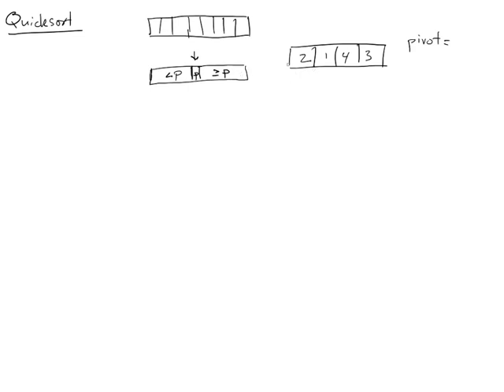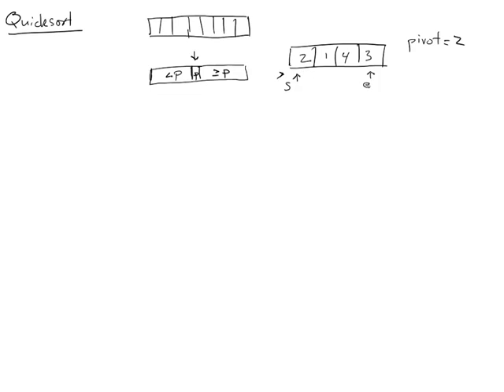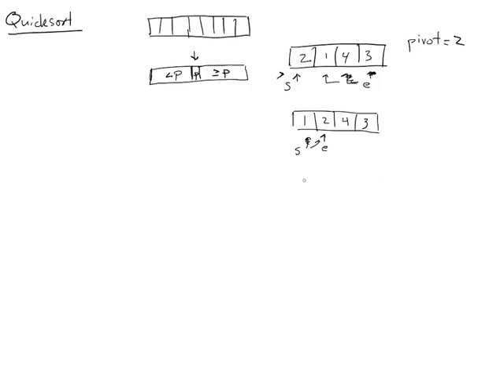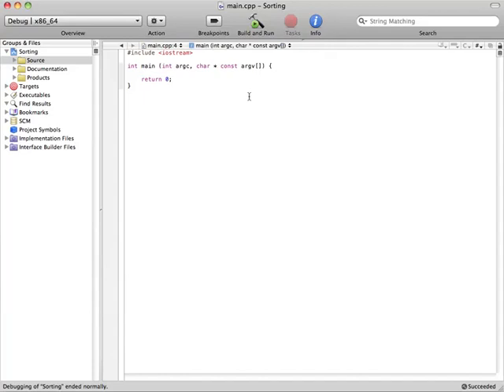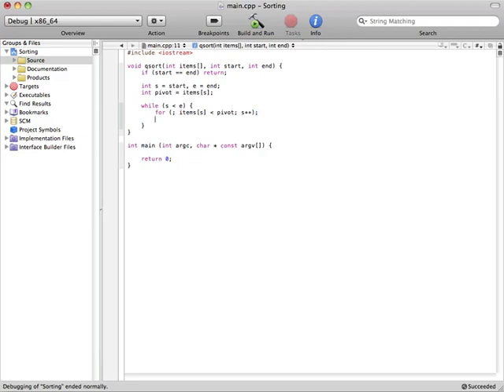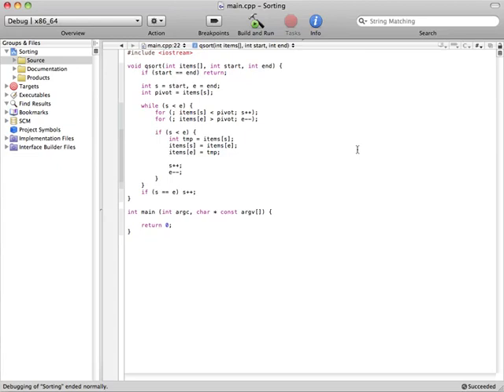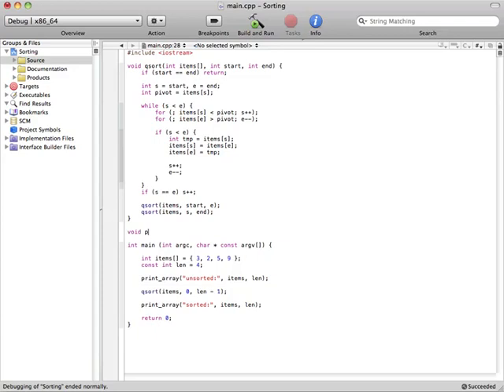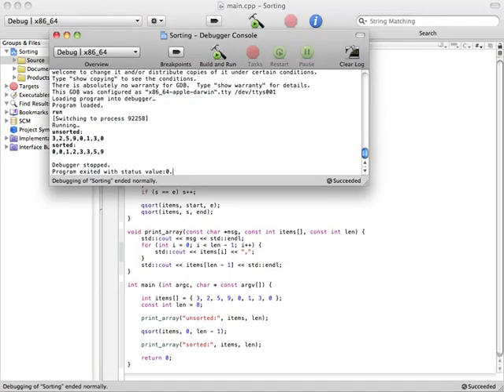🔴 Sorting Algorithms: Quick Sort • Software Engineering for Beginners • C++ Programming • (Pt. 35)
00:00 - Quick Sort: Pros and Cons
02:09 - Understanding Quick Sort Algorithm
04:07 - Quick Sort: Choosing a Pivot Value
06:31 - Swapping Values in an Array
08:43 - Implementing Quick Sort with Recursion
10:59 - Quick Sort: Swapping Values
13:32 - Implementing Quick Sort
16:00 - Understanding Quick Sort

Learn Software Engineering with C++ - Sorting Algorithms: Quick Sort.

This last video on sorting algorithms focuses on Quicksort, which can sort in-place and uses no additional memory.